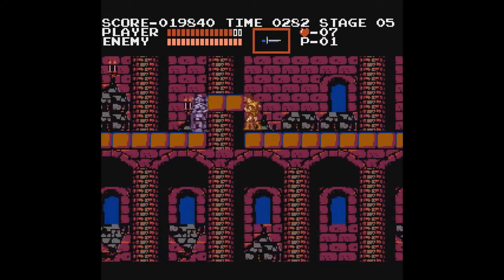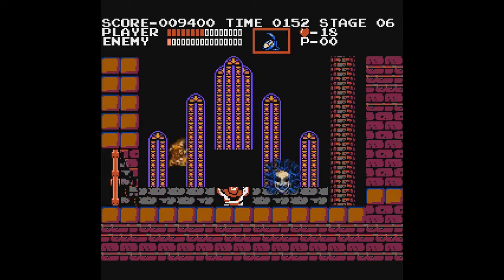Ayakip's Reviews-Castlevania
It's halloween so let's get cozy for some old school horror. A classic in gaming history. Good ol' Castlevania. Will it be a surprising experience or it will a so bad it's scary kind? Grab your whip and holy water cuz we'll find out now!